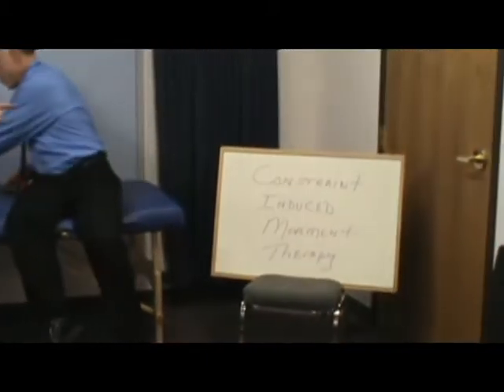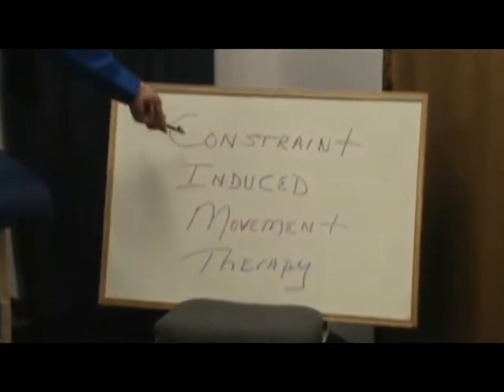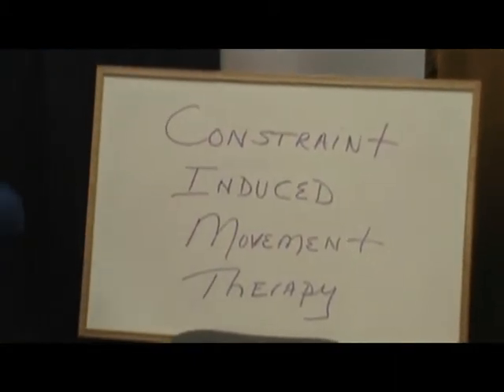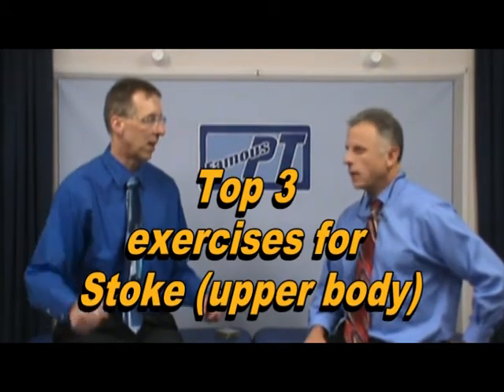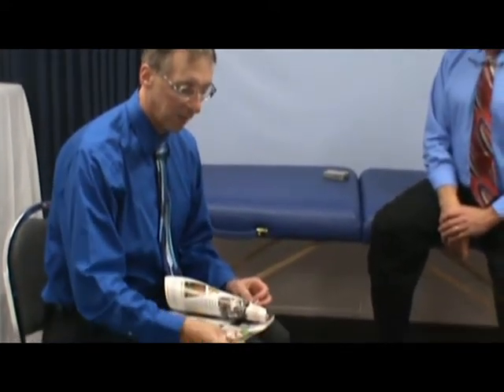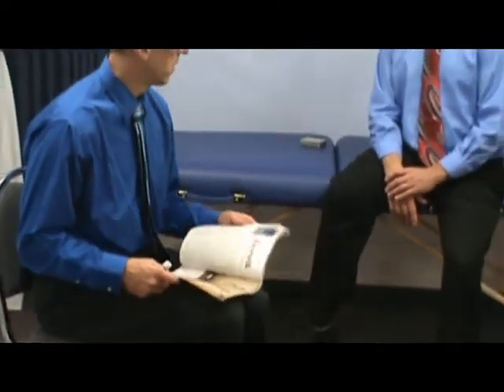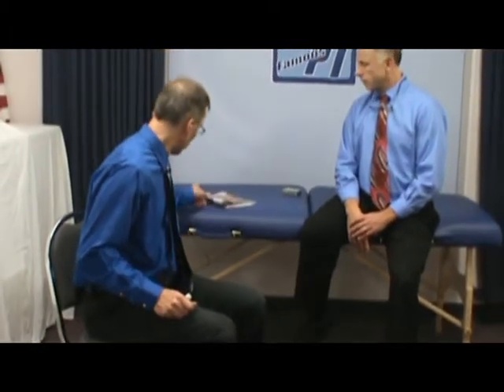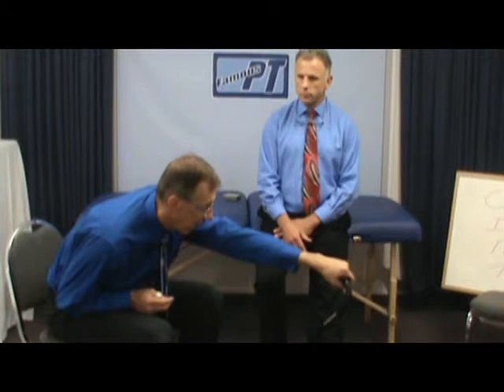Stroke Therapy: Constraint Induced Movement Therapy for Arms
"Famous" Physical Therapists, Bob Schrupp and Brad Heineck, demonstrate a couple of the top exercises you can do for Stroke, (upper body exercises).